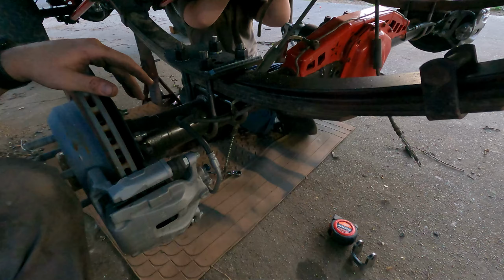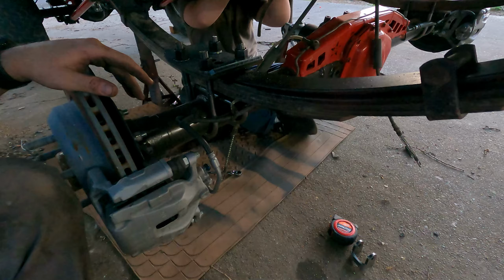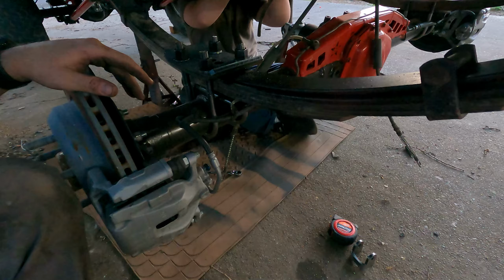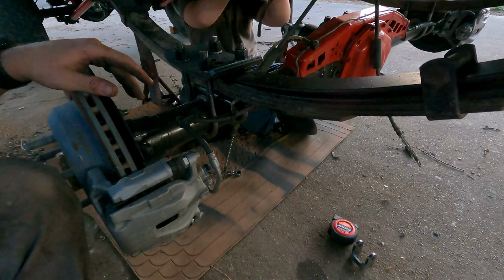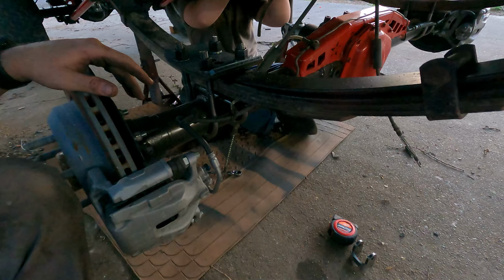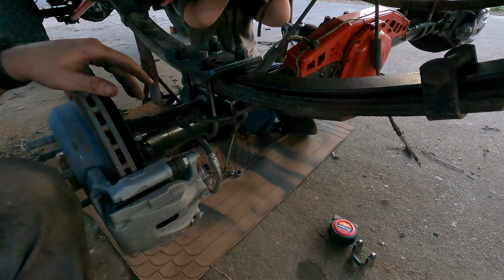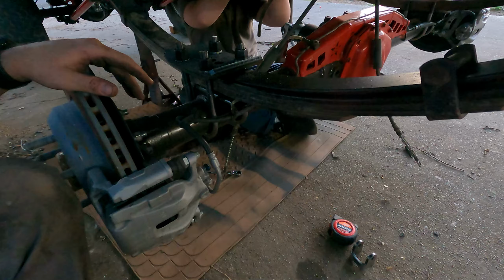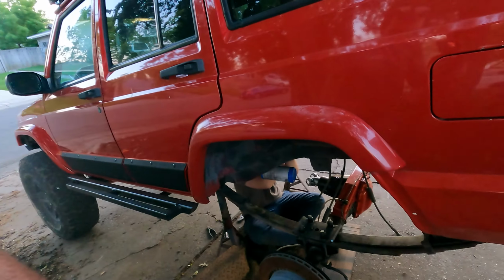Gladiator Rubicon Rear Axle install into Jeep XJ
Swapping in Jeep Gladiator Rubicon Rear axle into Jeep XJ.